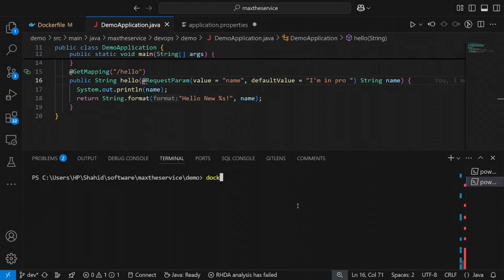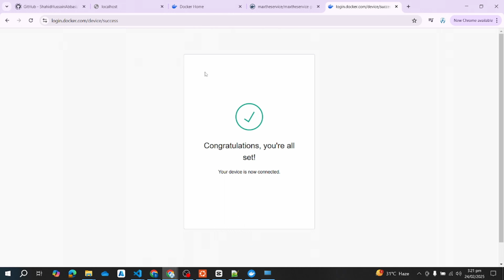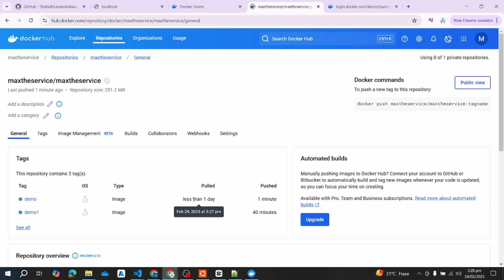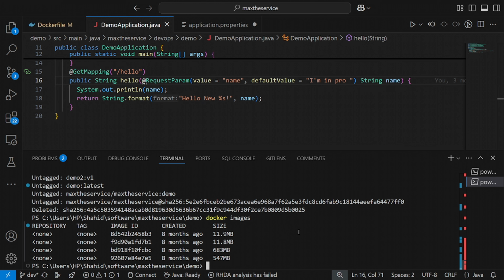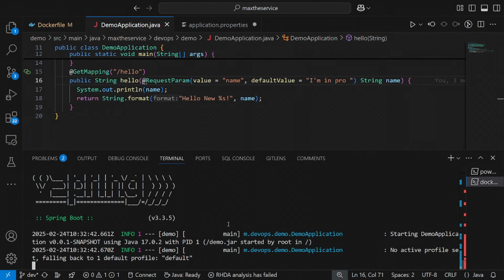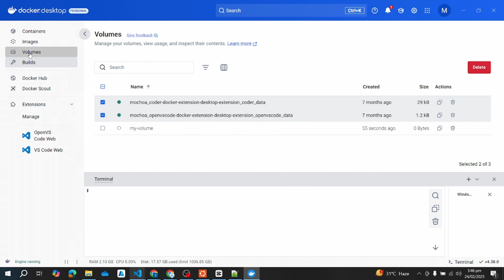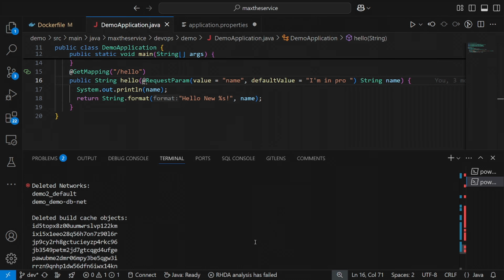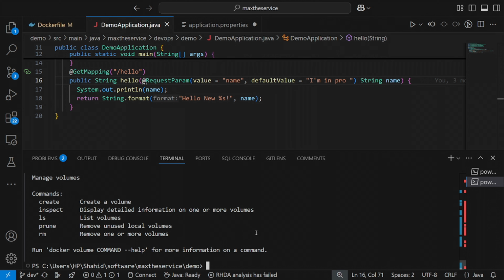Docker Commands Tutorial P6 | Docker top miscellaneous Commands | Docker commands tips and tricks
P5 Docker important Commands  | Docker Commands Tutorial | Docker commands tips and tricks

In this video we will discuss miscellaneous Commands with examples

00:00 Recap of last session
01:08 Introduction of the session
01:40 Push and Pull docker Images
06:00 Manage Docker Volume
14:00 Clean Up Unused Resources
18:15 Next session intro